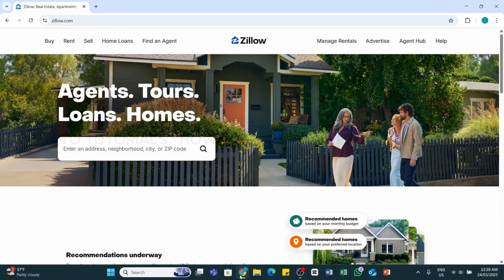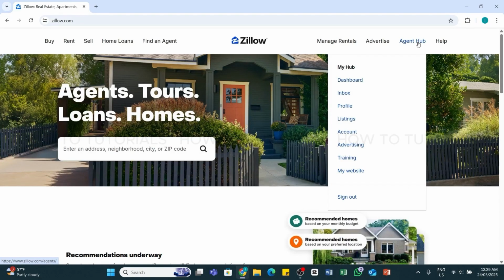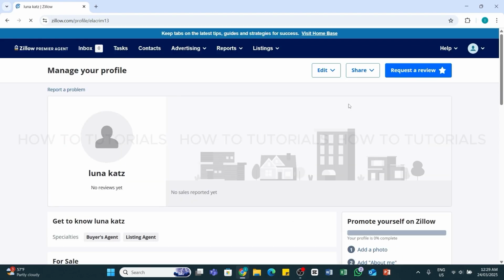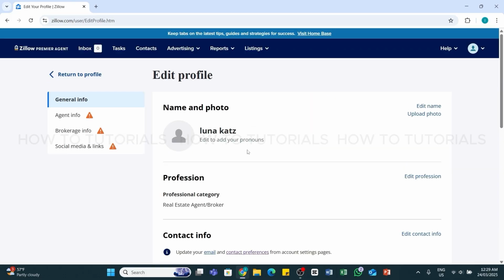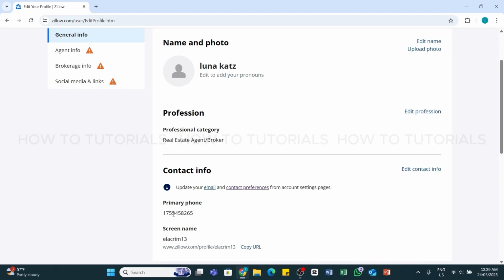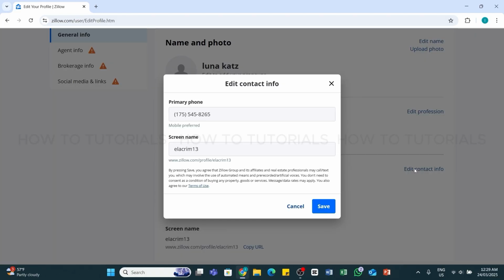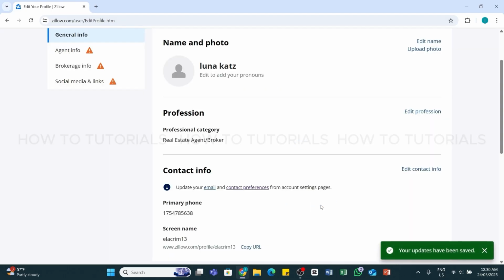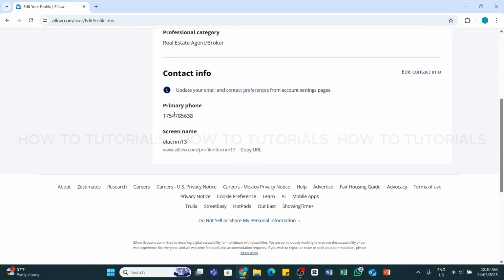How To Change Phone Number In Zillow 2025 | Update Your Contact Info On Zillow Account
Want to update your phone number on Zillow? This guide will help you keep your Zillow account up to date with your latest phone number.